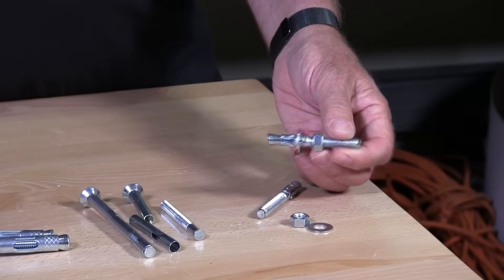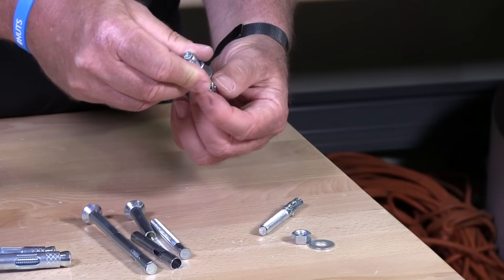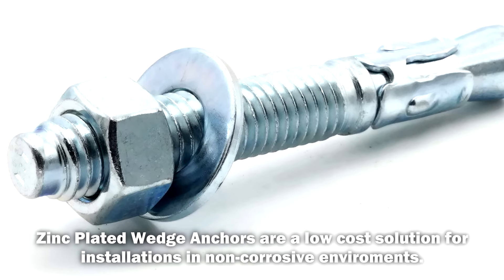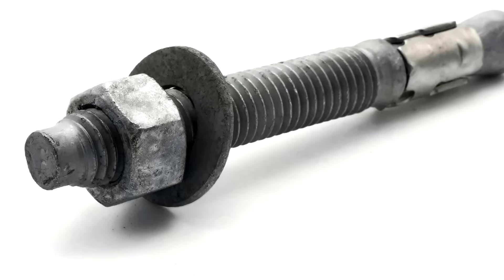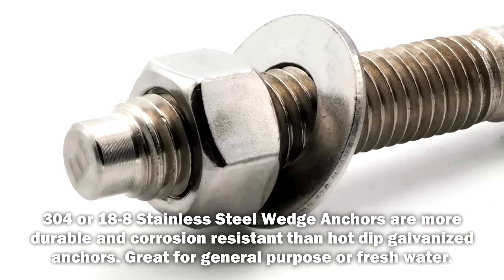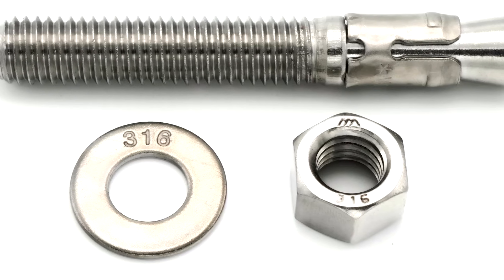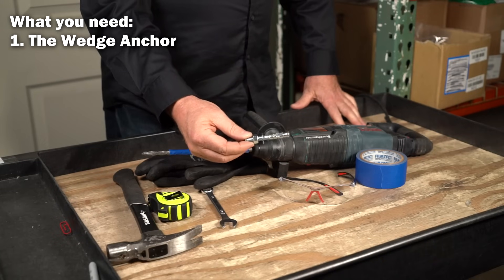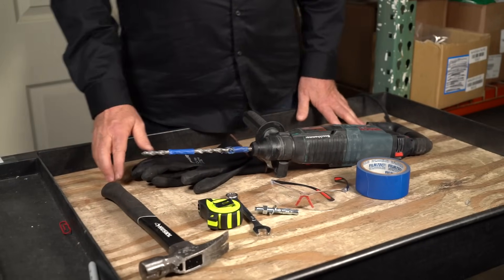Beginner's Guide To Wedge Anchors: What you need to Know | Fasteners 101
What's a wedge anchor? What is it used for? Why use them? In this video, we introduce wedge anchors and show you the basics: What they are, the materials they come in, and what you need to know to install them.

This video demonstrates the standard installation of a wedge anchor.

Video Sections:

0:15 - What is a Wedge Anchor?
1:09 - Wedge Anchor Materials
2:50 - What You Need for Installation
4:46 - Installing a Wedge Anchor

For more wedge anchor installations, consider checking out our video on install wedge anchors to anchor a rack that's already in place

Ready to install your own wedge anchors? You can find all of the anchors mentioned in this video here:

An updated version of Bob's favorite hammer drill, the Bosch Bulldog: